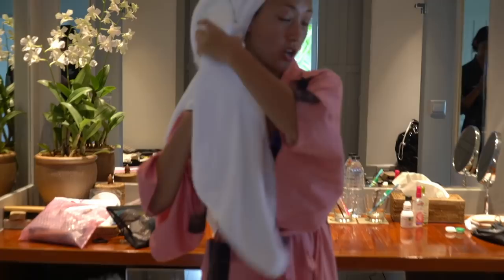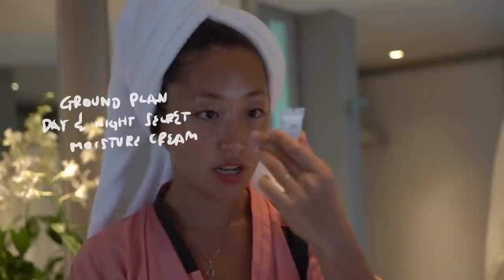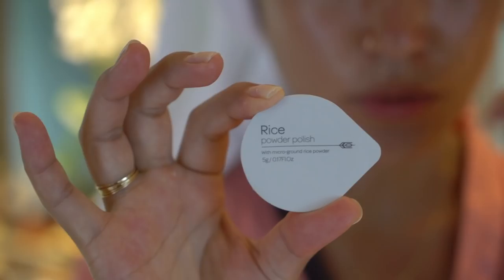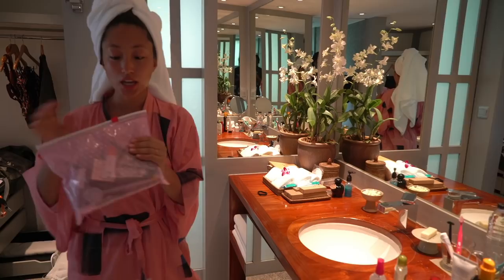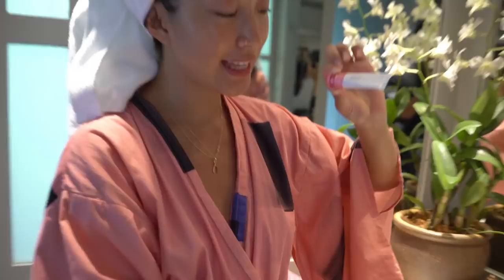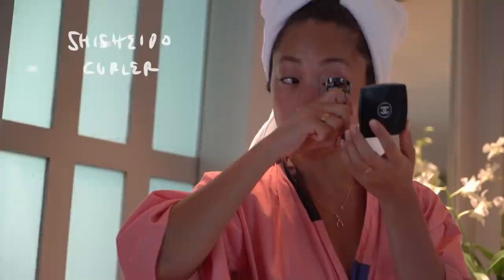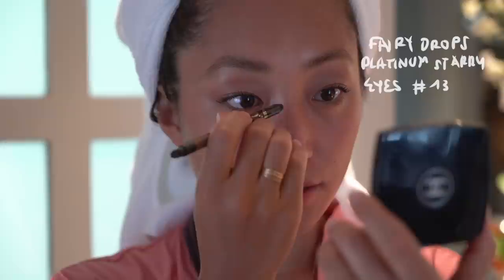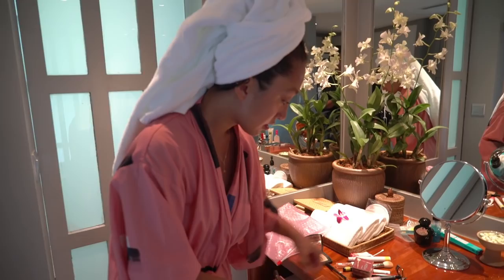WHAT’S IN MY TRAVEL BAG | dahyeshka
Last video of Thailand trip 😘

MUSIC
John Deley and the 41 Players
Dixie Outlandish (Sting)
Sour Tennessee Red (Sting)

TECH
Sony a7sii + Sony 24-70 f4 or Sony FE 1,8/55
Rode Videomicro, Rede Mic pro plus

FAQ
Age: 28 (11FEB90)
Ethnicity: Korean
교포?: I was born in Korea, raised in Uzbekistan.
Jono: Malaysian Chinese born and raised in Australia.
Editing: Final Cut Pro